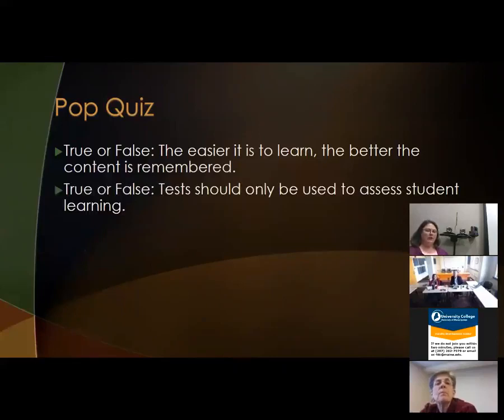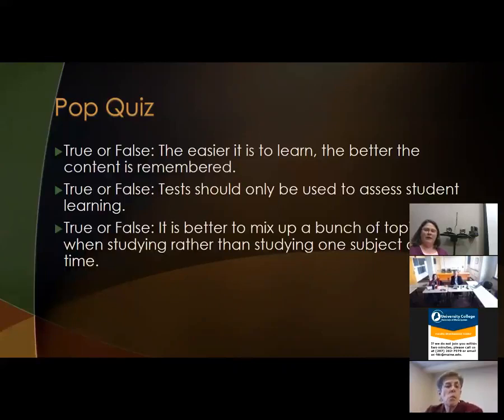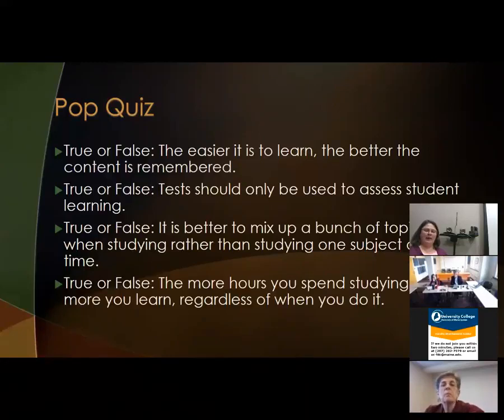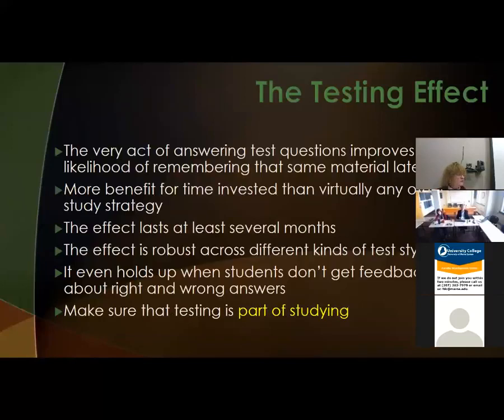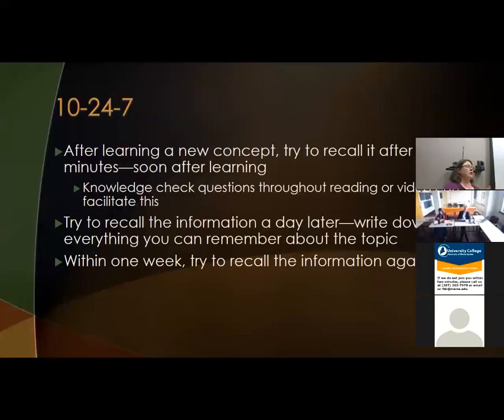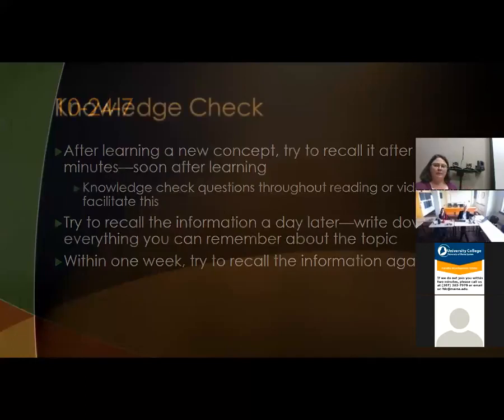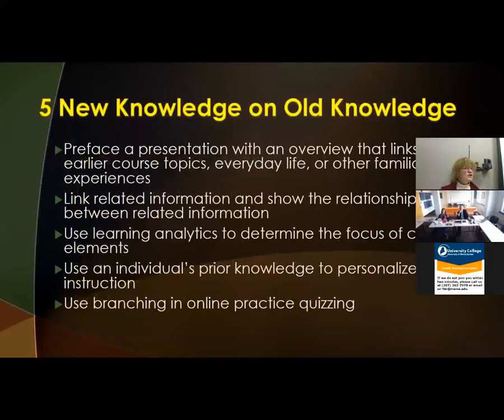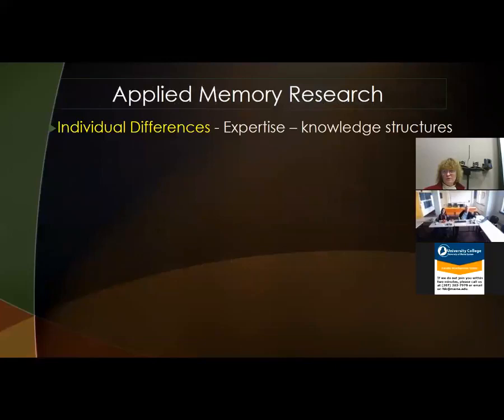Lunch & Learn: The Role of Memory in Learning 11-14-17